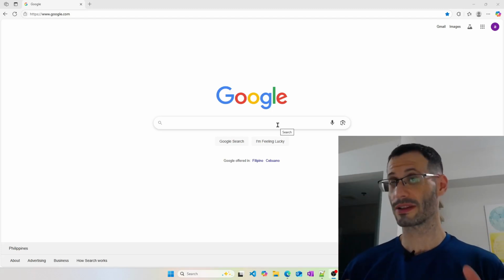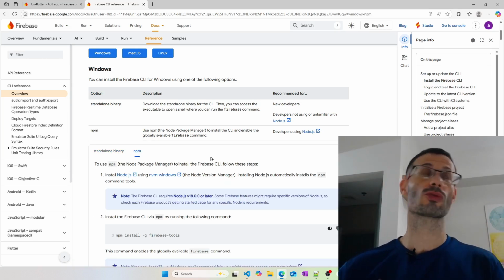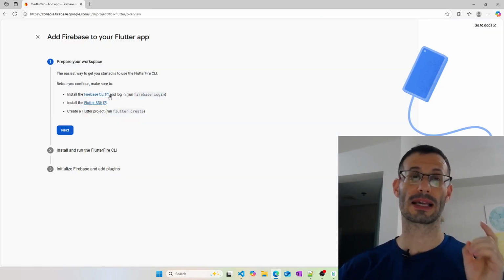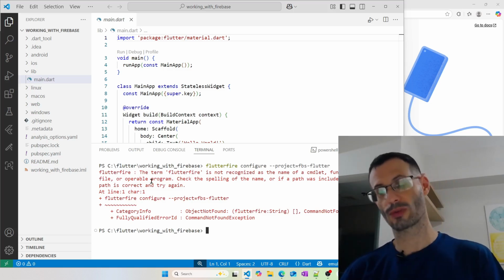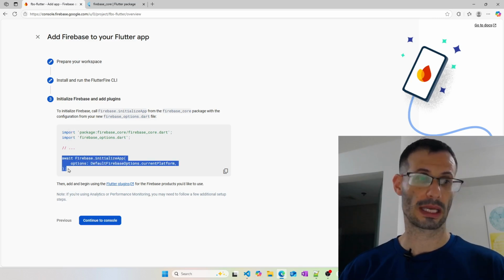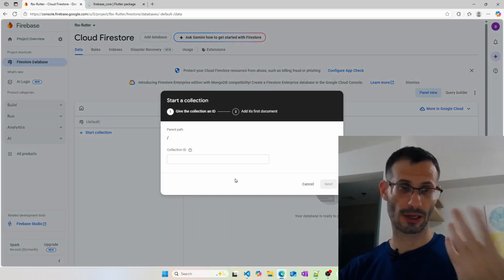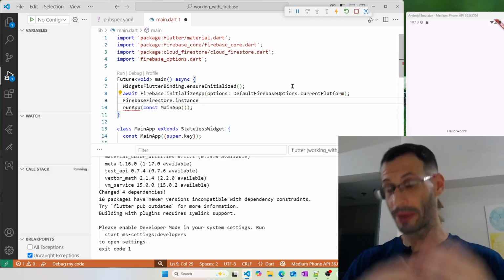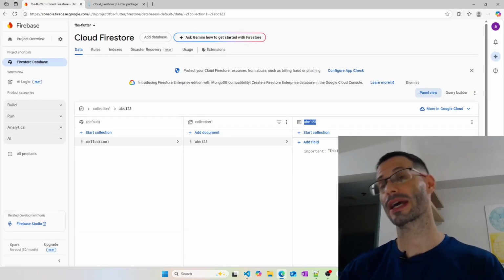How to set up FireBase and FireStore cloud in Flutter